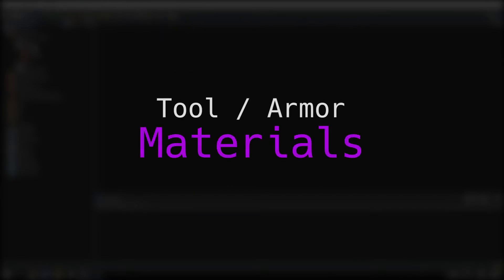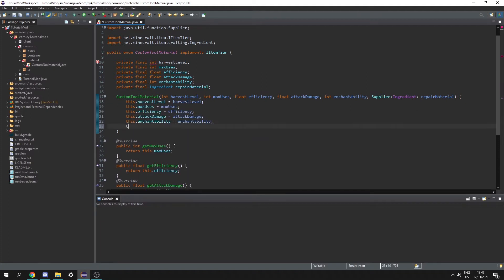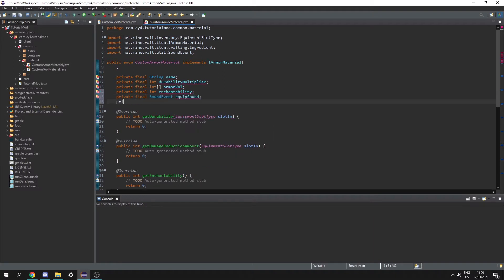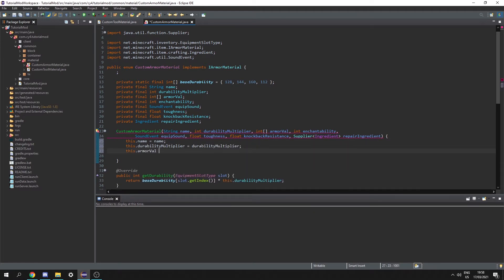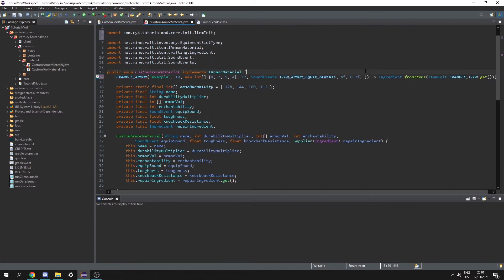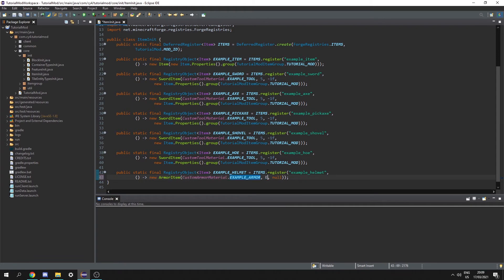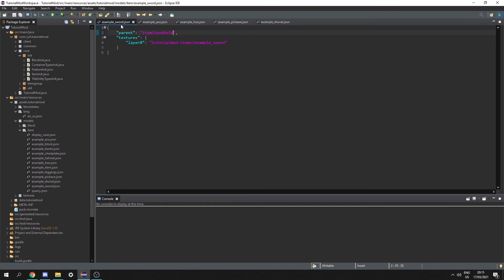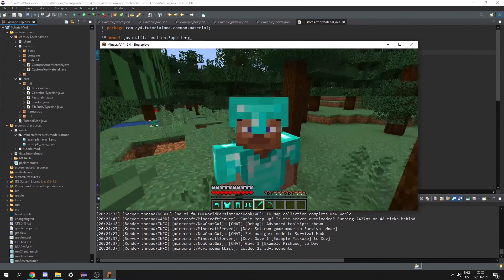Minecraft Modding Tutorial 1.16 | 11.0 - Tools and Armor